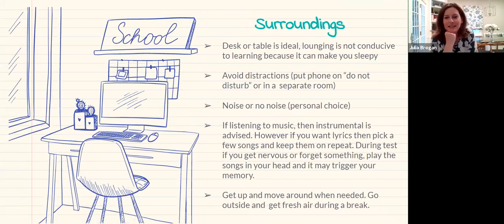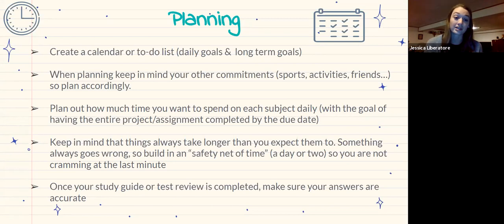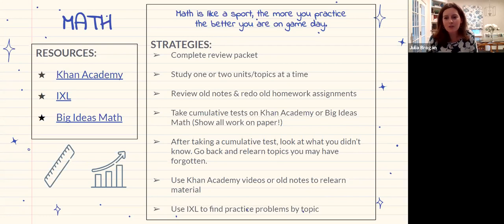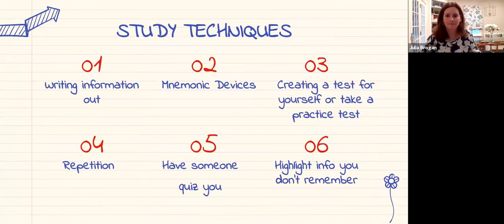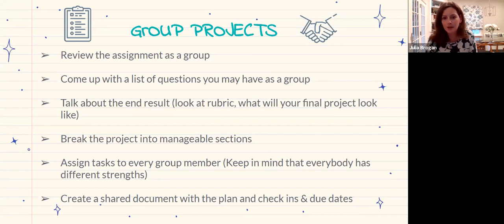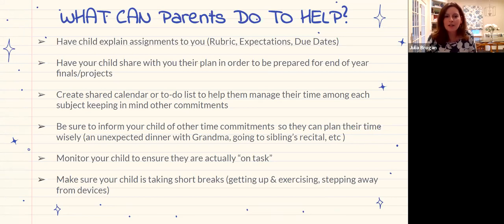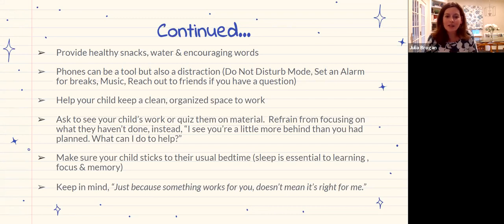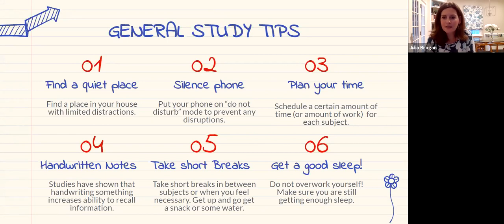Bronxville Middle School - How to Develop Study Skills: A Workshop for Parents